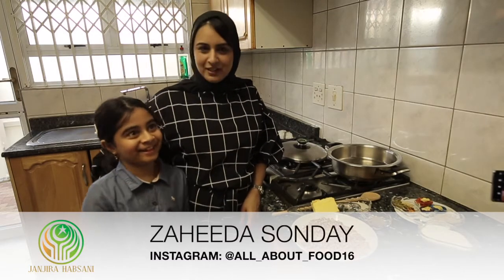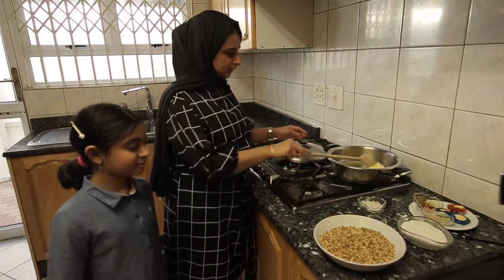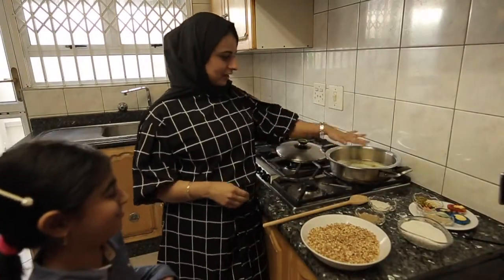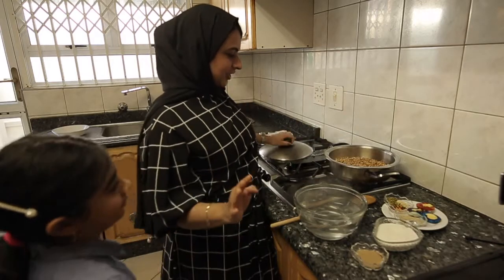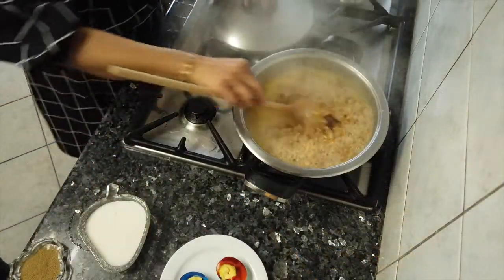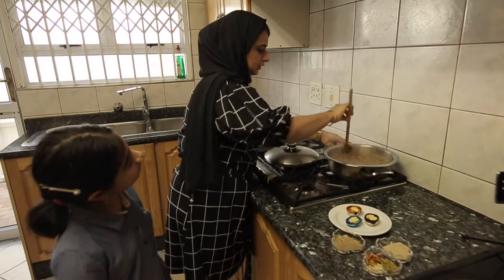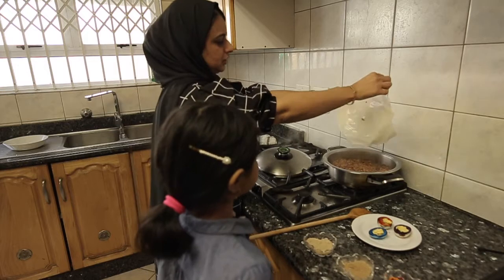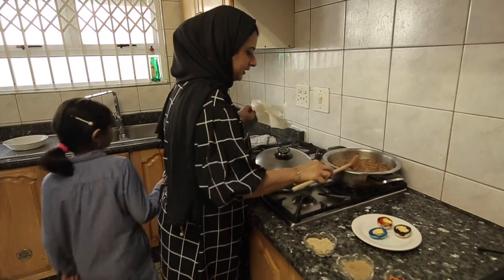Sarole by Zaheeda Sonday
Sarole

1. 2 cups of sarole (any pasta)
2. 100g butter
3. 1 piece of stick cinnamon
4. 2 cardamom pods
5. ¼ tsp salt
6. ½ tsp fine elaichi powder
7. 1 cup of sugar
8. ± 4 cups of boiling water
9. Nuts of choice
10. A few saffron threads
11. Boiled eggs to serve
12. White poppy seeds
Braise butter, add stick cinnamon and cardamom pods. Add sarole and braise until colour changes.
Add the boiling water. Let it simmer until the sarole are soft. Add the sugar and fine elaichi. Simmer
until sugar has been absorbed. Garnish with eggs and nuts.